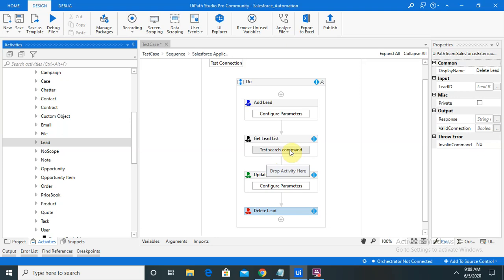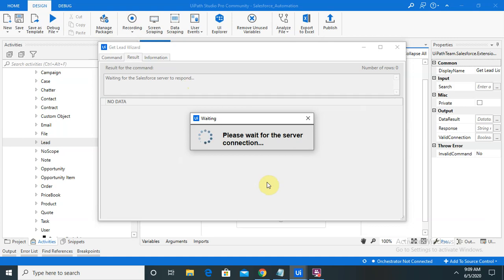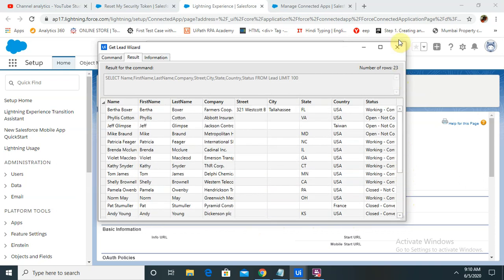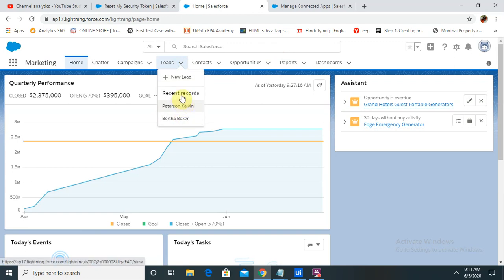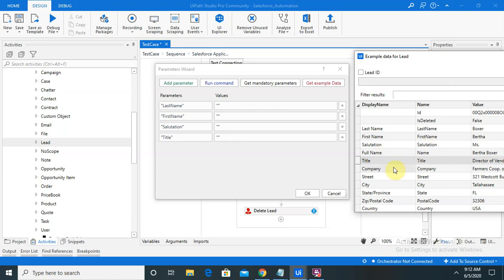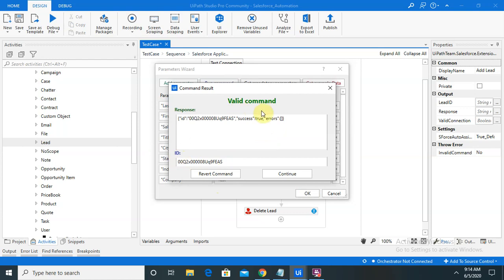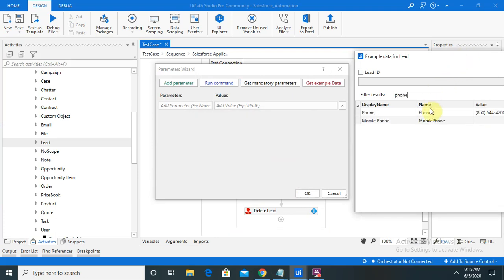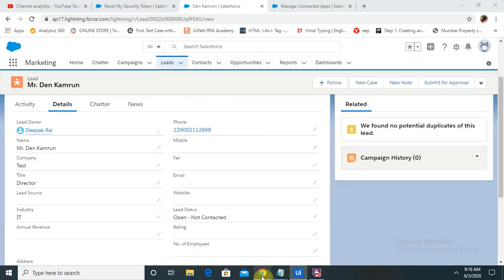Creating and Managing Lead in Salesforce using Uipath | Salesforce Automation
Automating Salesforce UI for Data Operations is too time consuming & cumbersome. Workflow may break resulting in inappropriate operations.
Activities available under salesforce connector can be used for different data operations like Insert, Update, or Upsert. SOQL Query can also b be executed and results can be stored in DataTable. Reduces time & effort required required to be spent on tedious automation. Faster & More reliable than the traditional Web/Ui automation approach.

for Automating Salesforce prerequisites should be achieved:
1. Account should be available in Salesforce for creating demo account in Salesforce use below link
2. Sales force Activity should be installed in uipath.